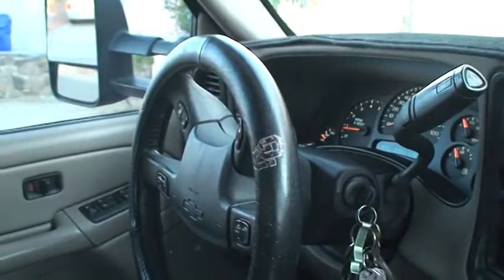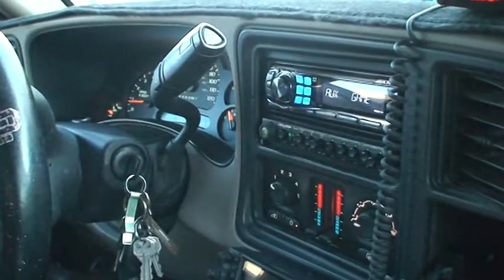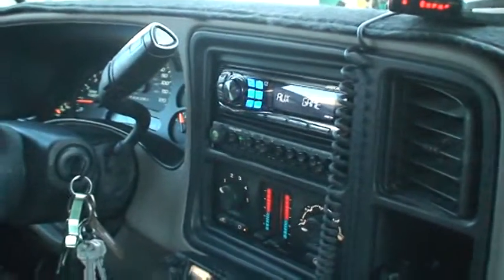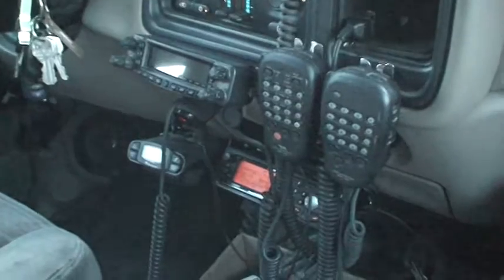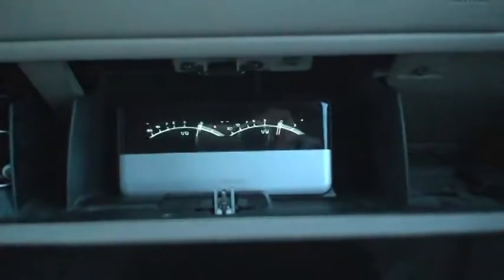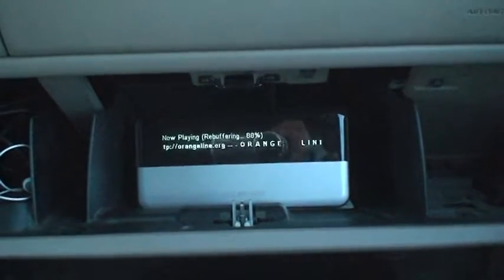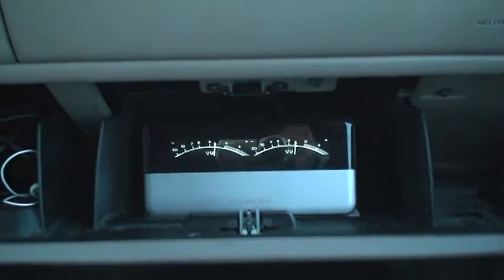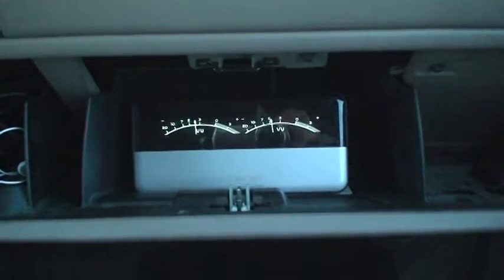Project squeezebox Classic Mobile?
Here is a small clip of my ham radio truck slightly improving the sound system. Experimenting with a squeezebox and hot spot down step to 5 V. real clean out put. Give me some input if any one has tried this...